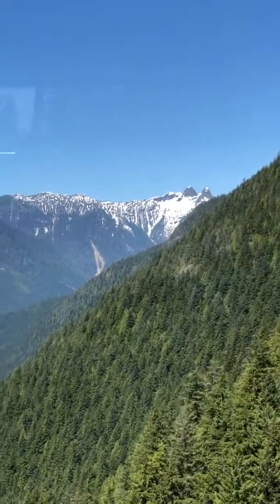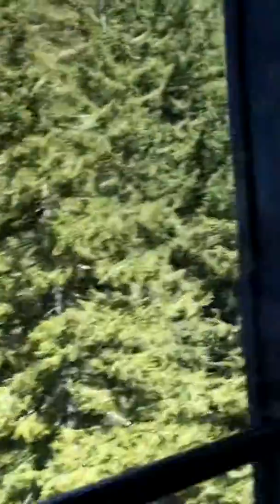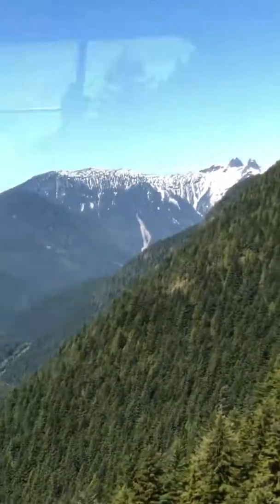Grouse Mountain: View from cable car while going up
North Vancouver, BC